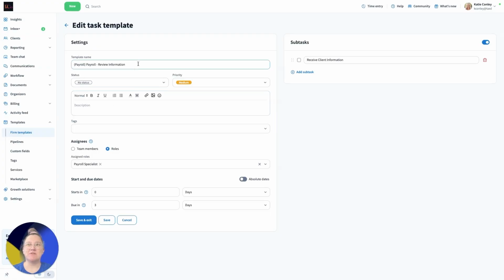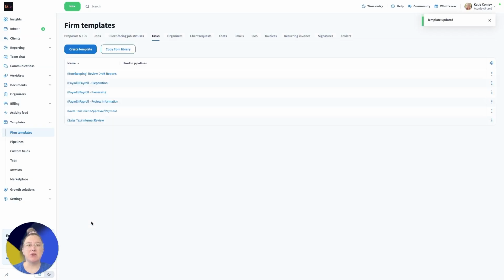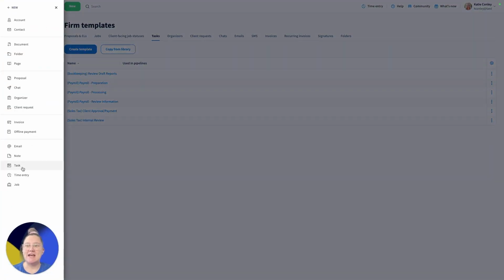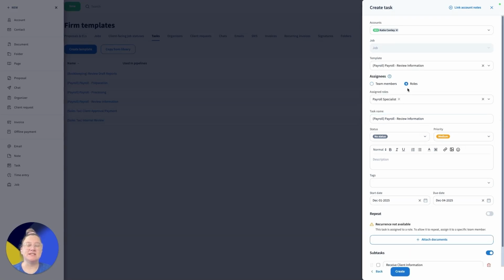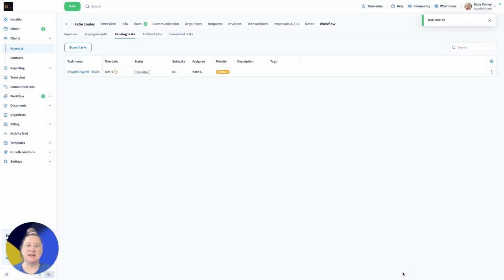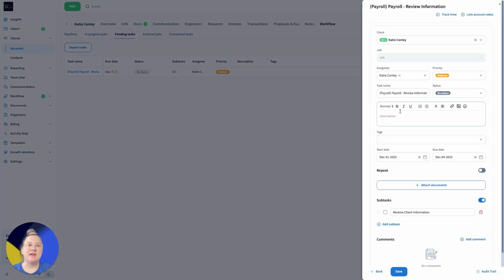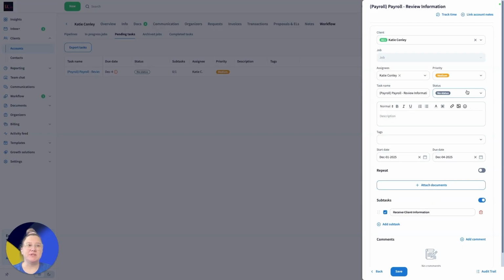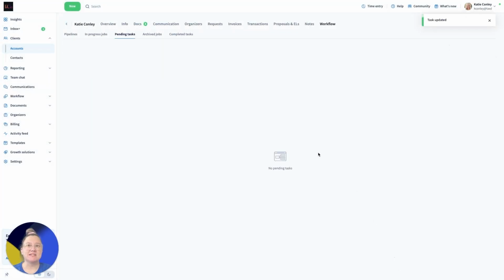TaxDome Marketplace - Payroll Review Info